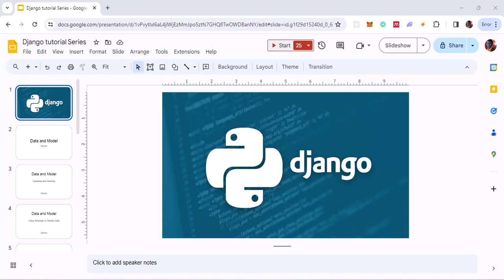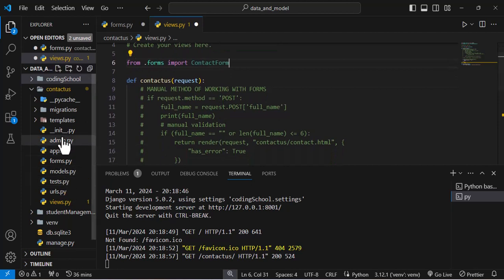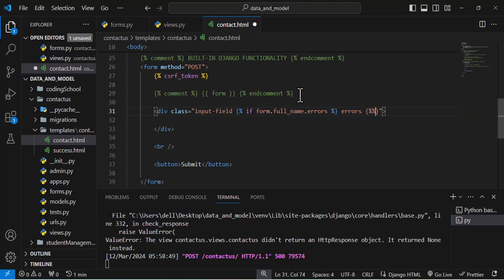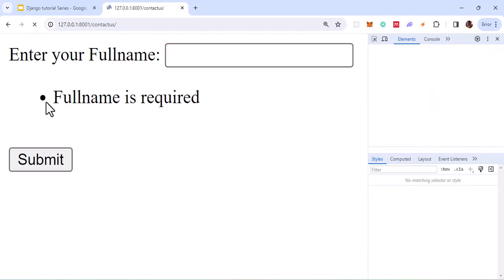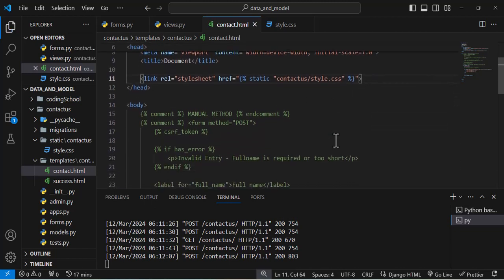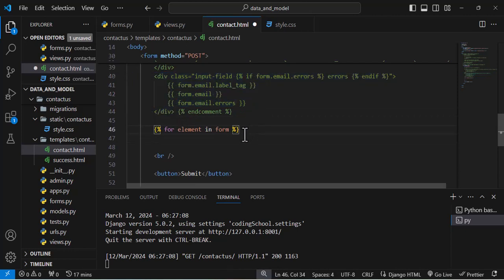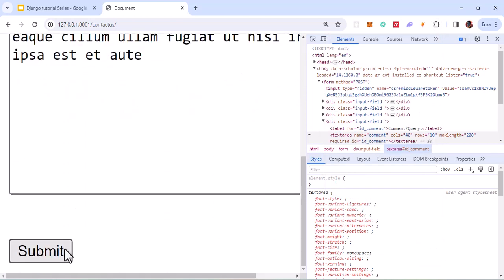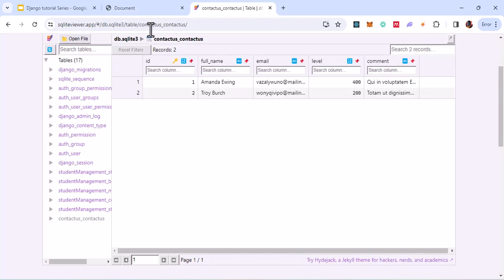Learn Built-in Django Forms Functionalities by Building Interactive Web Apps with Python | Part 2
Unlock the full potential of Django forms in this comprehensive, beginner-friendly django tutorial! You will learn how to create, customize, and validate forms to build interactive, user-friendly web applications.

In this video, you’ll learn:
- How to create and render Django forms.
- Customizing form fields and attributes for tailored user experiences.
- Implementing form validation for secure and reliable data handling, and more.